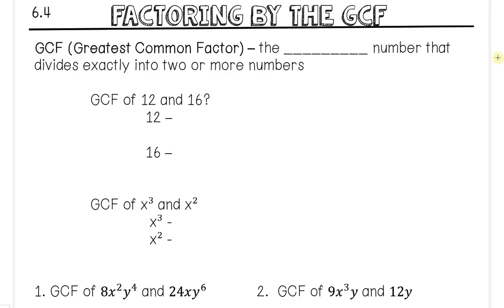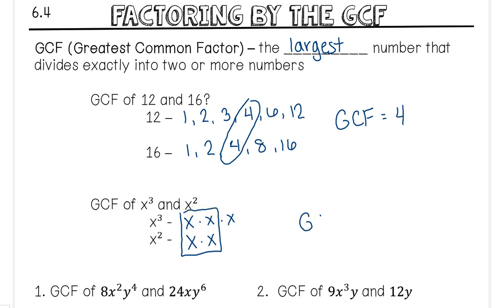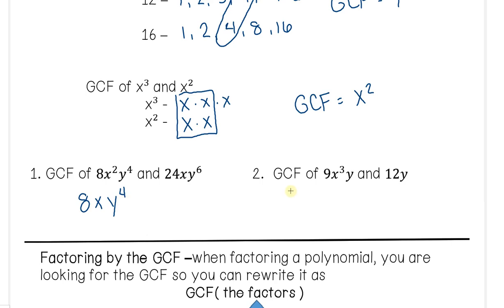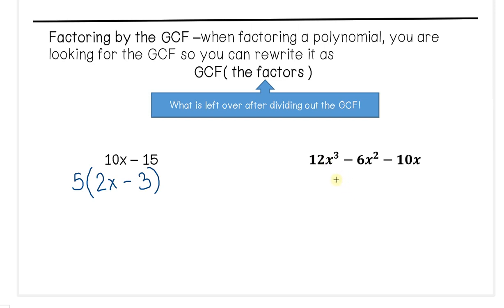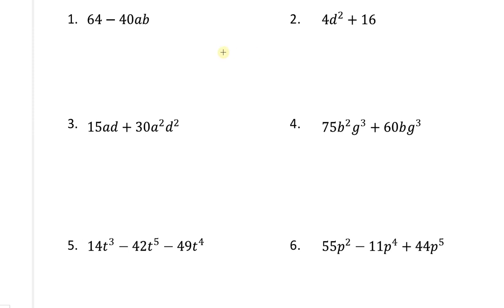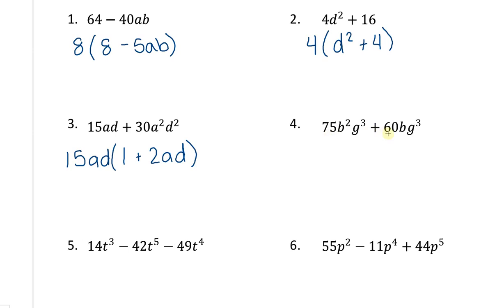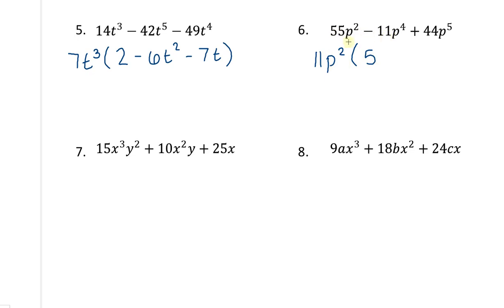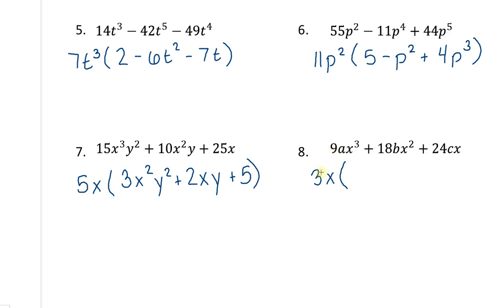Math 1 - Factoring by the GCF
Join me as we review the Greatest Common Factor and learn how to Factor by the GCF.